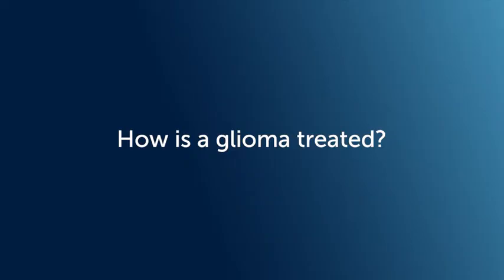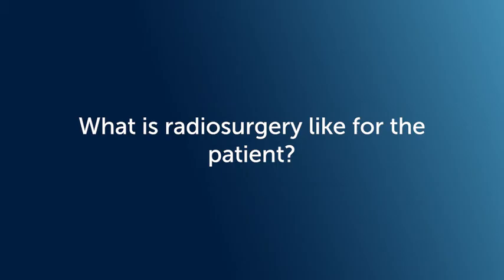Gliomas and Radiosurgery with Dr. Kevin Judy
What is a glioma? 00:07
How is a glioma treated? 00:38
What is the difference between surgical and radiosurgical treatment of brain tumors?  01:14
How safe is radiosurgery? 02:09
What is radiosurgery like for the patient? 02:59